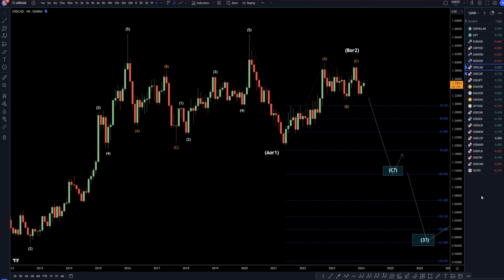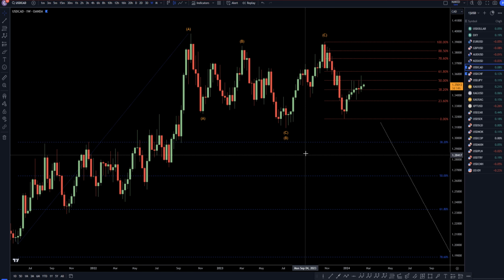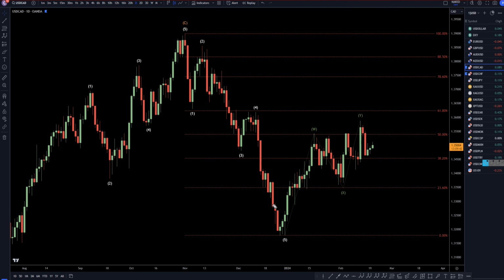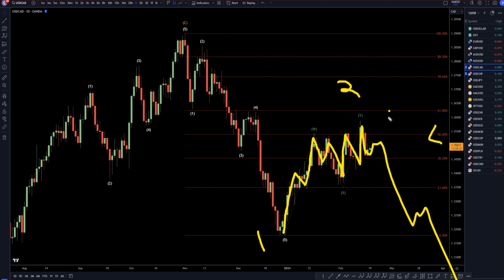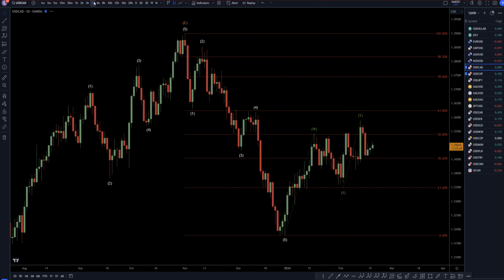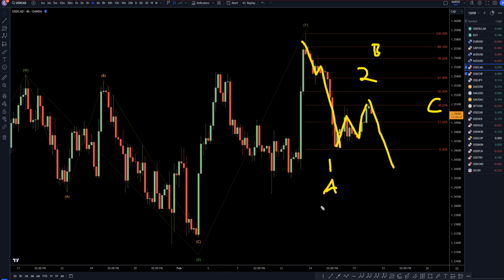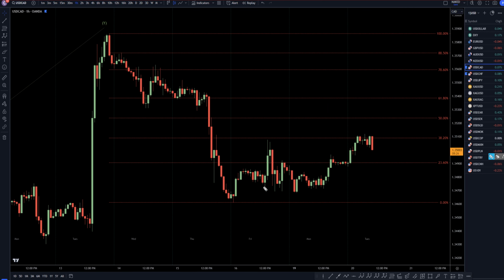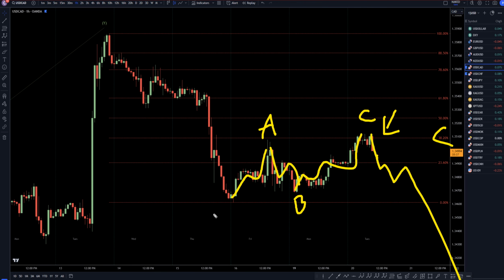Latest USDCAD Forecast and Elliot Wave Technical Analysis for February 20, 2024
This video concerns February 20, 2024, USD/CAD Forecast & Analysis: Expert Insights & Trading Ideas.